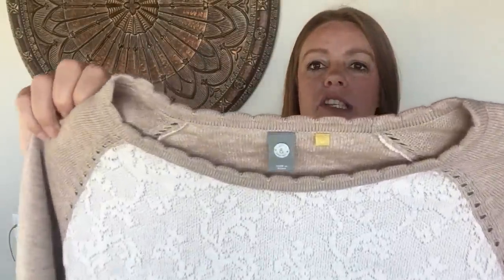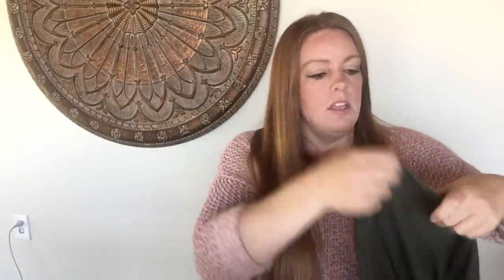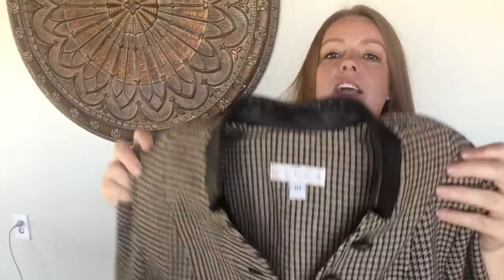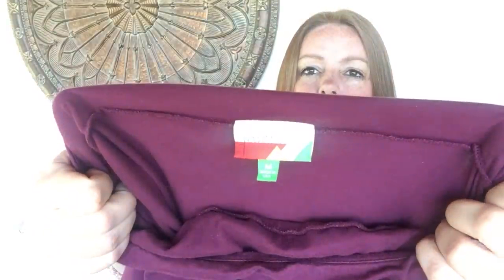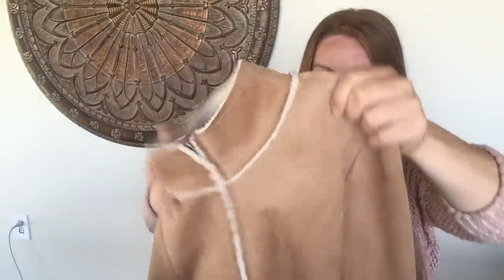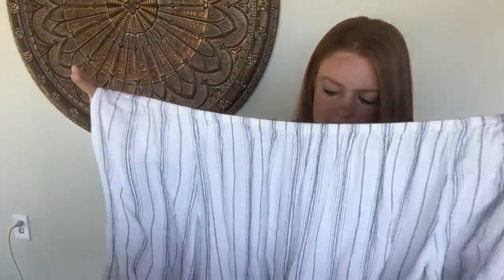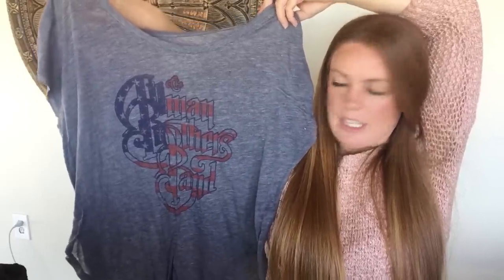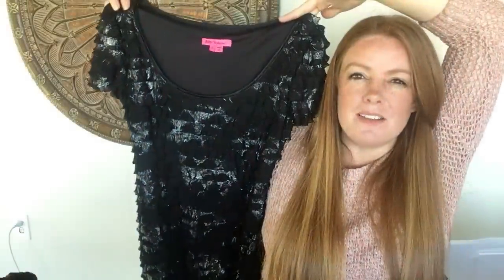Goodwill Dollar Day Sale - 33 Items For $33 To Sell On Poshmark & eBay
Love to thrift? Want a cute bag?

(Reseller questions will only be answered in YouTube comments)

Mailing Address
Common Tags
1121 W Valley Blvd, Suite I, #222